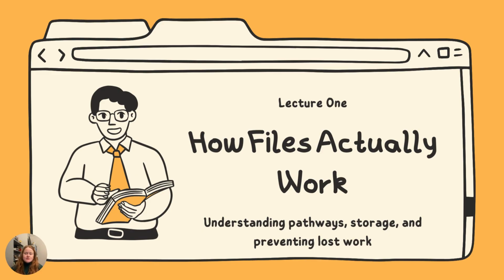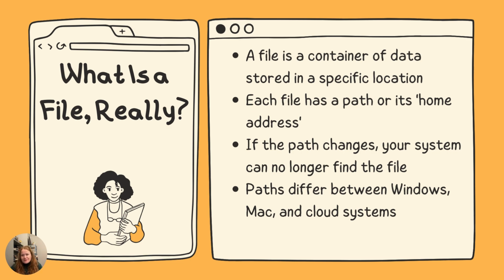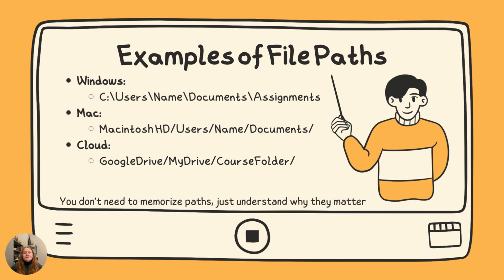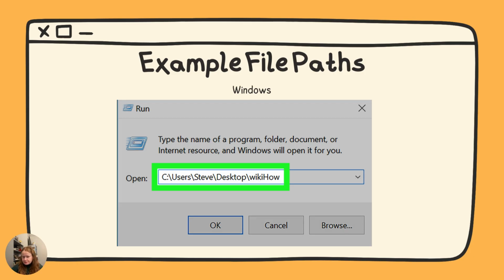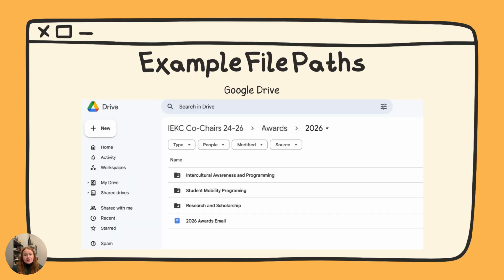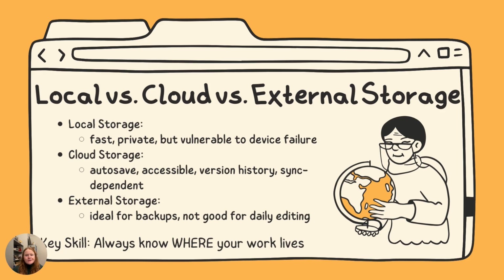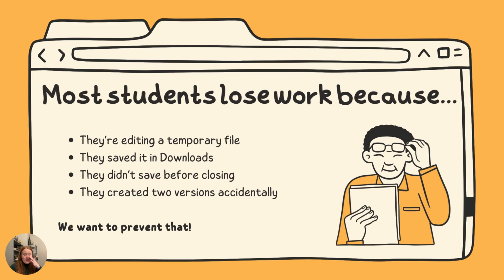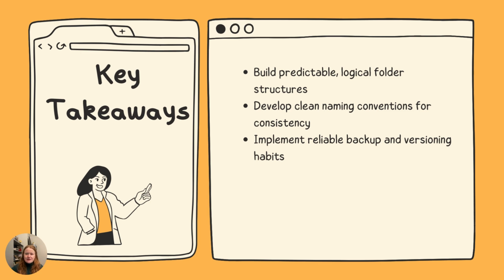MDS 293 D Lecture One